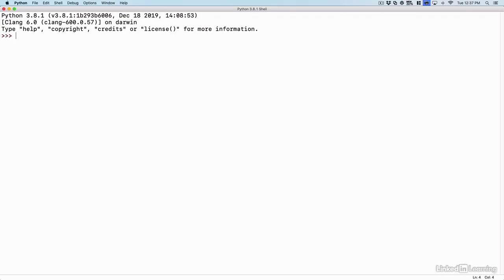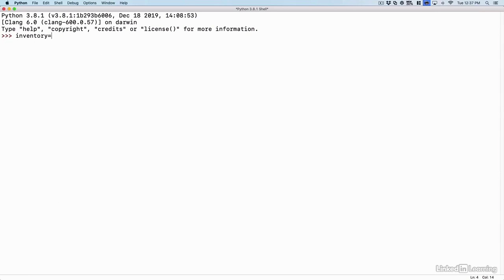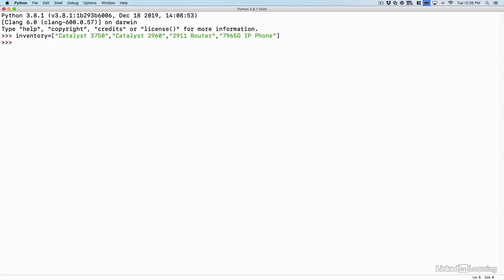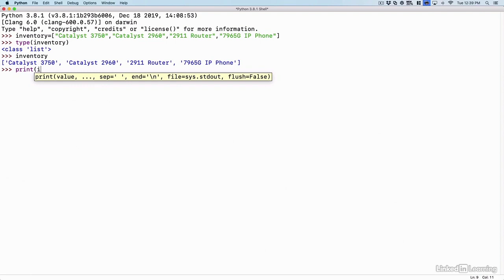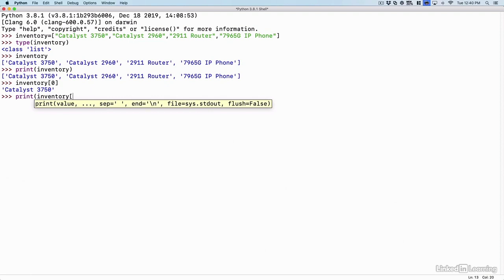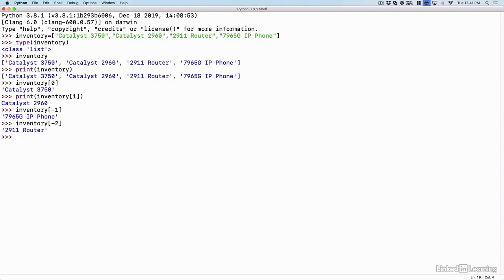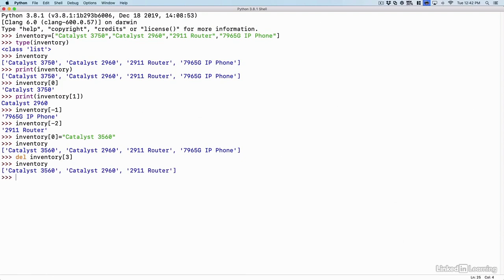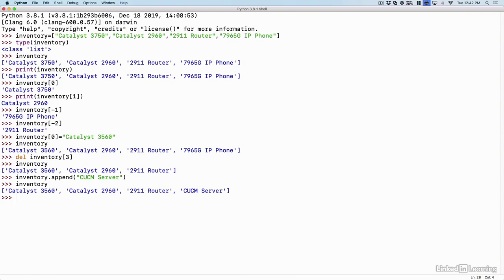012 Lists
012 Lists